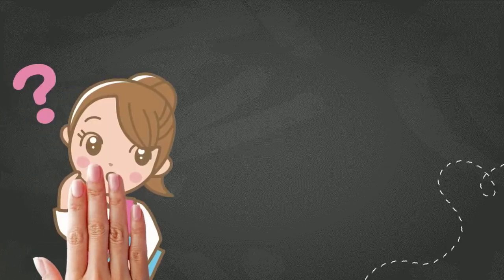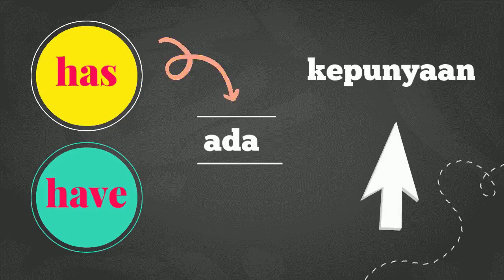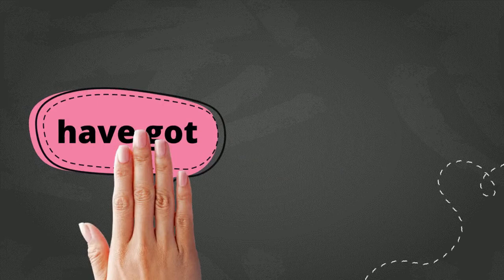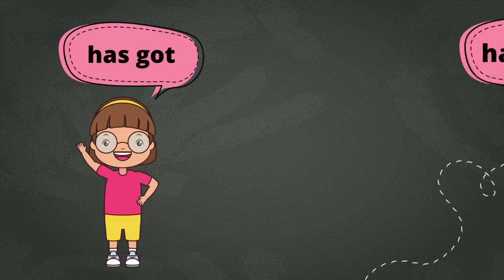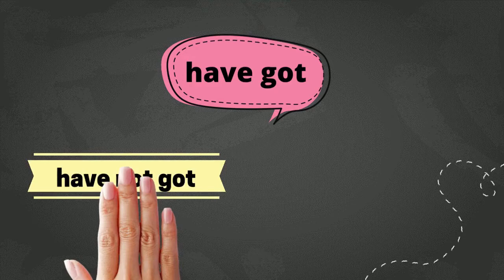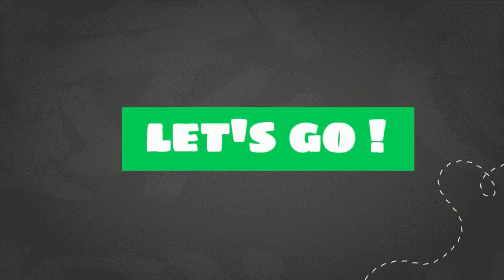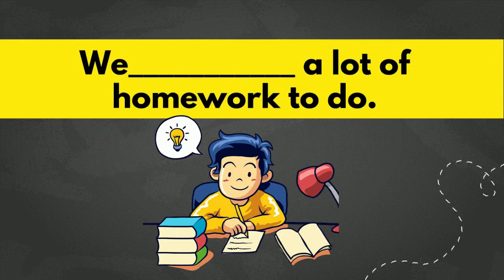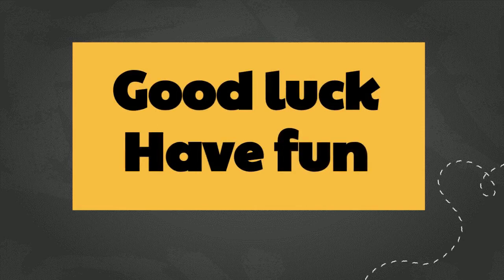GET SMART PLUS 3 I MODULE 1 I WELCOME I HAS GOT / HAVE GOT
Hi guys!

Here is a Year 3 video for you.

But everyone can learn from this too actually so let’s watch it ❤️

It is a simple explanation on has got and have got, when and how to use them.

I also provide example sentences so you could see how they are used in a sentence.

I also touch briefly on their negative form.

These two phrases are simple and easy to understand but sometimes they do make you confused.

Share it around!

Thabks
Much love